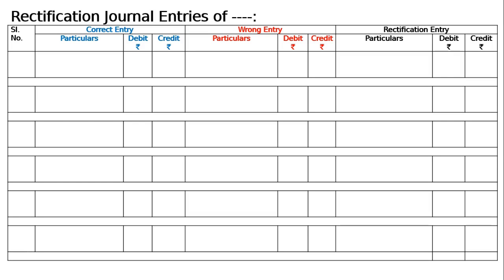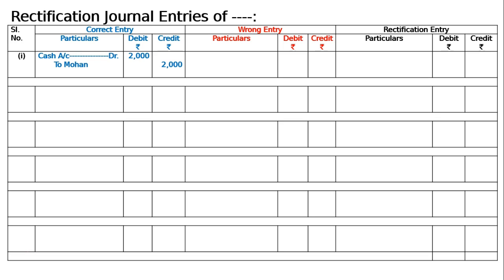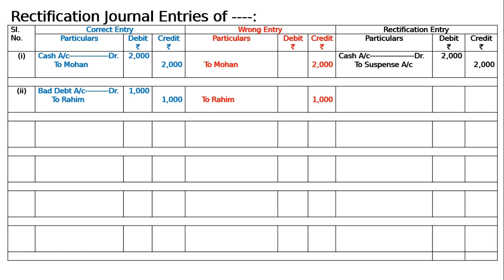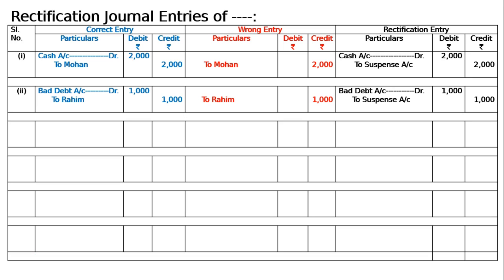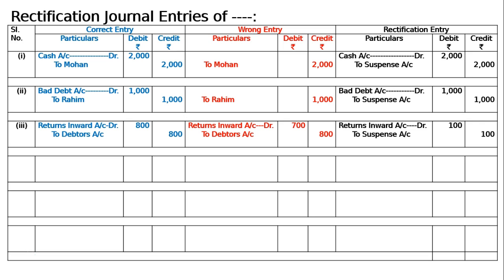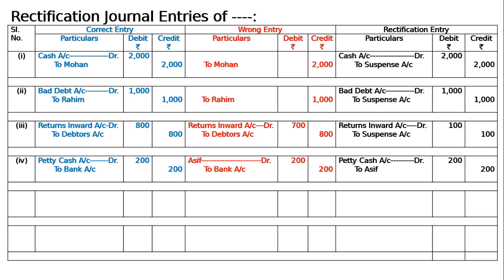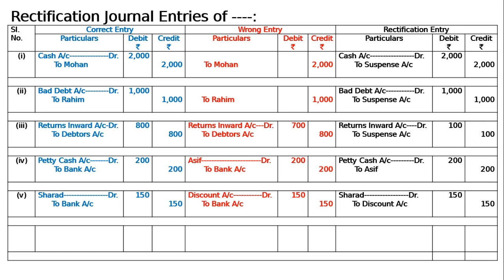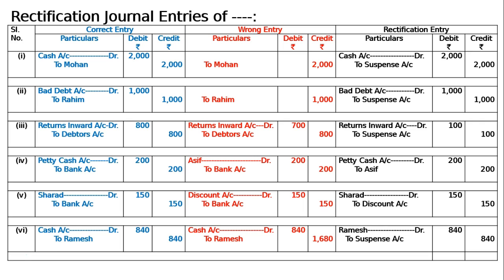Rectification of Errors Q41 | Class 11 I Accountancy | Ray Academy I SK Ray